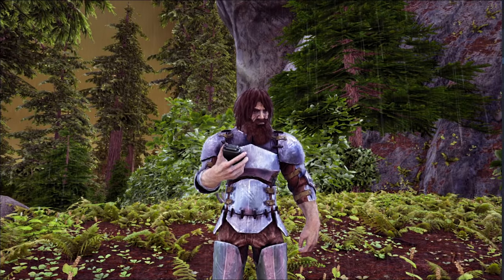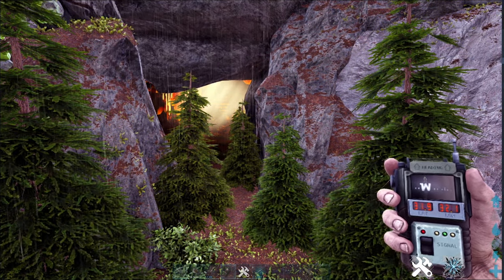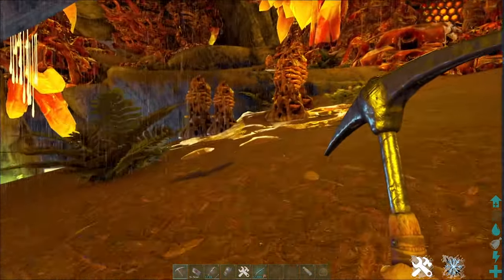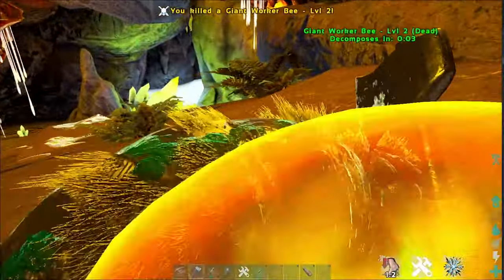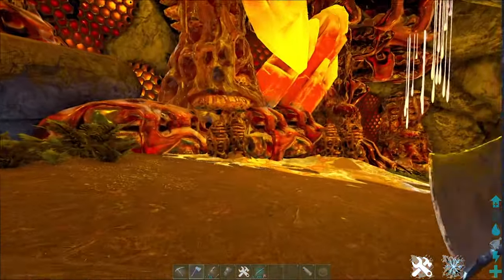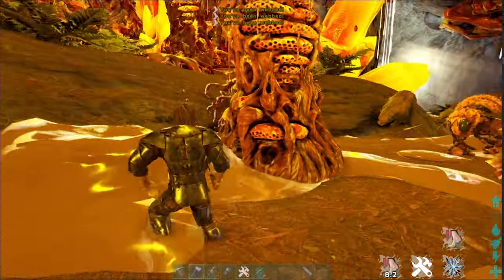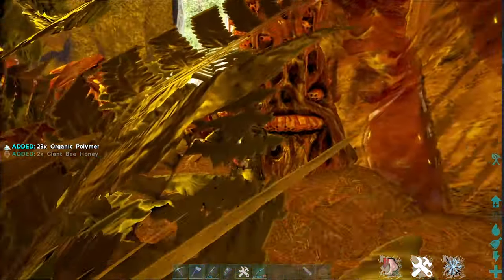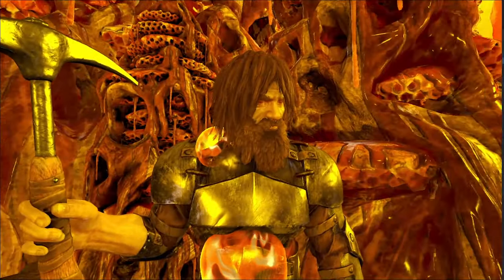EASY GIANT BEE HONEY AND POLYMER | HONEY CAVE | ARK CRYSTAL ISLES FREE DLC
Welcome, HumanBeans! Today's video I will be showing you the location of the the honey cave where you can find yourself gathering a lot of Bee honey and polymer! Really easy location!

Ark: Crystal Isles:
Crystal Isles is a free, official, non-canonical DLC expansion map for ARK: Survival Evolved. It was originally developed by Isolde Gaming, Lillian, and iSPEZZ.